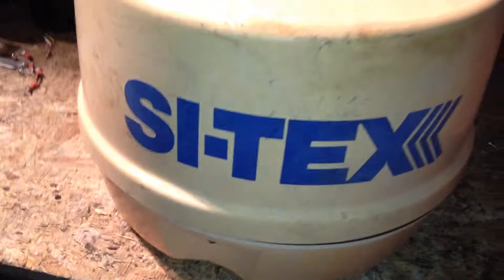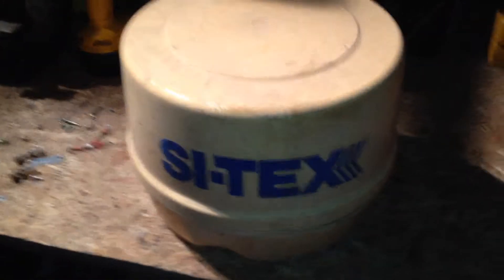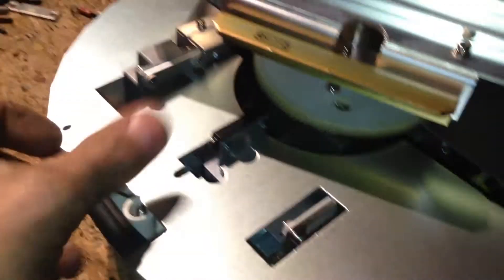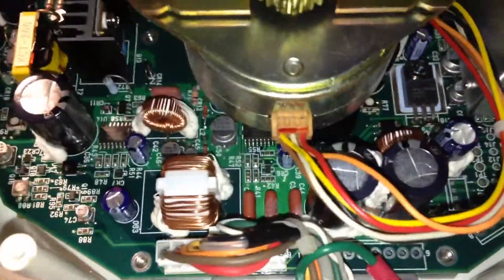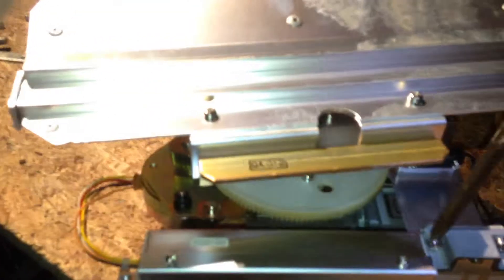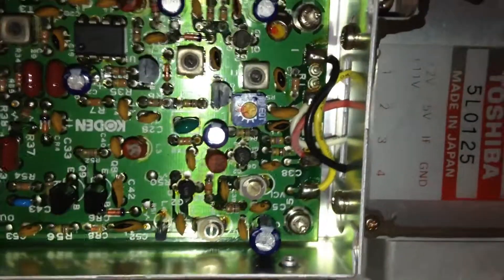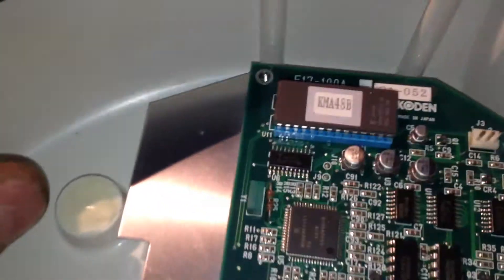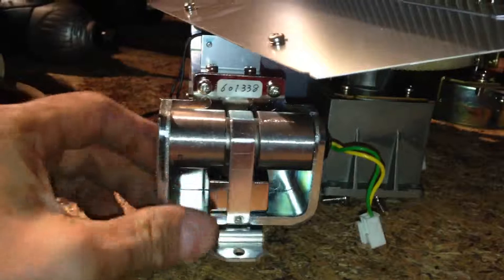Teardown "SI-TEX" marine radar antenna. (Toshiba)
A marine radar antenna tear down, lots of goodies inside to see.  Check it out.